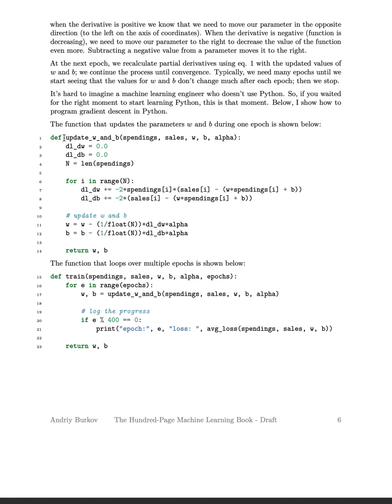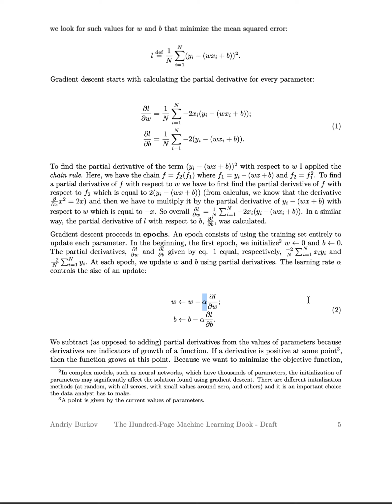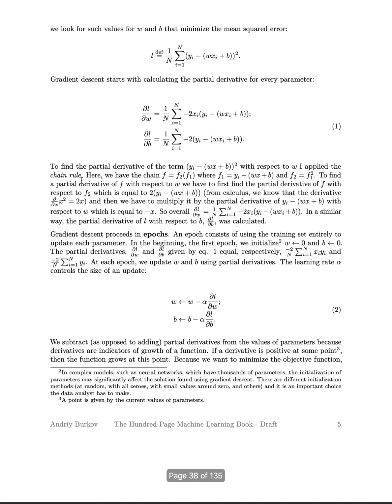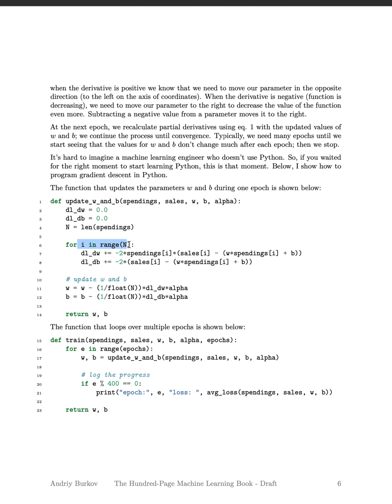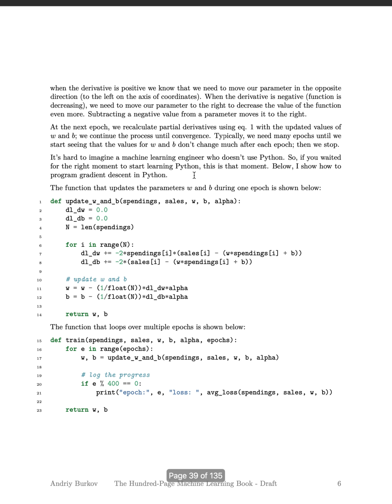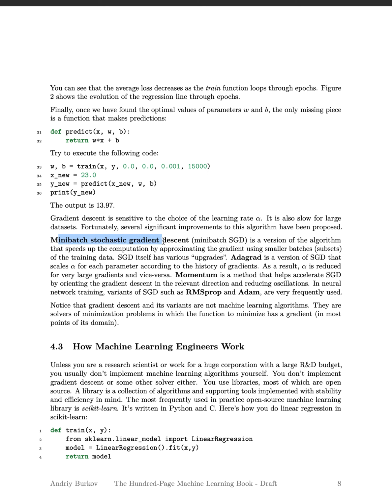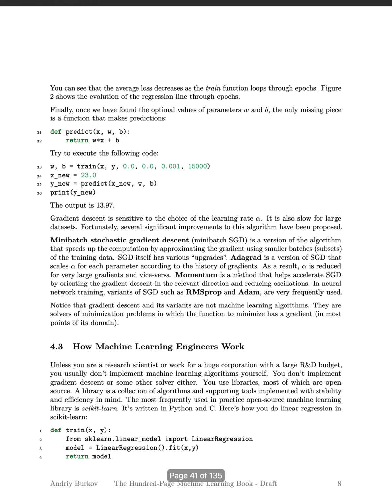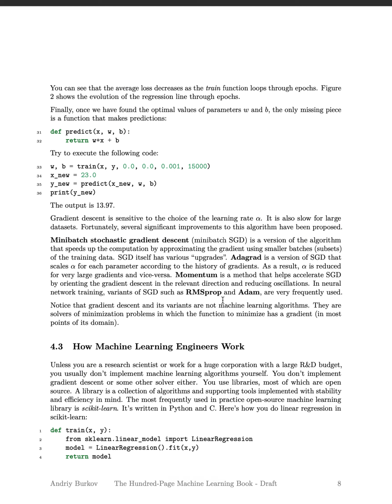The Machine Learning Book - 6